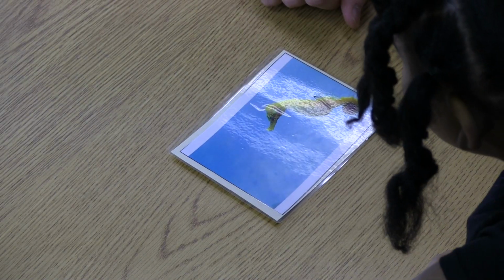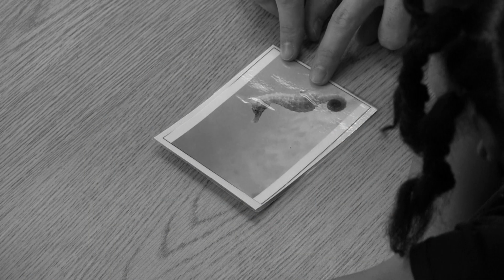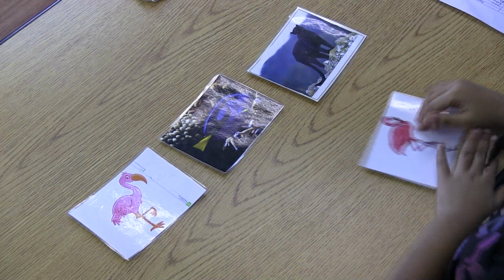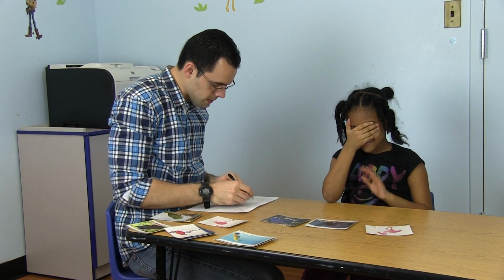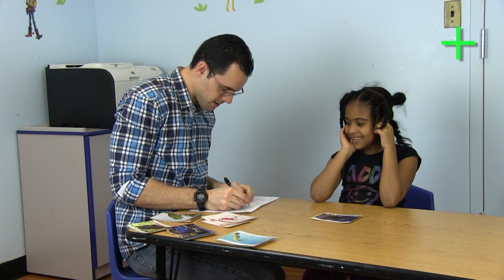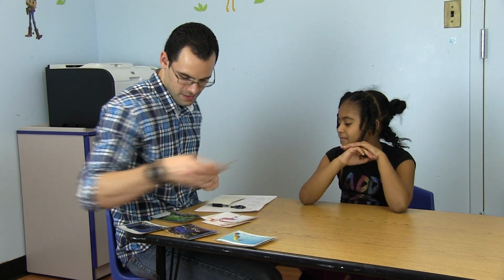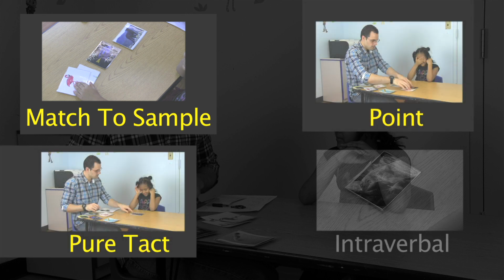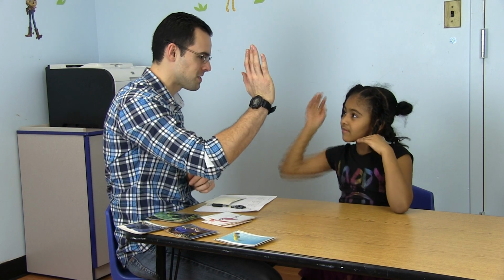Naming MEI Intervention